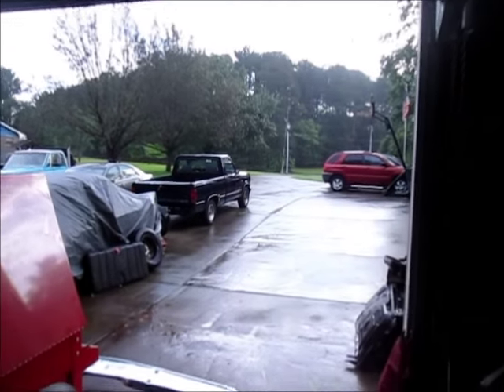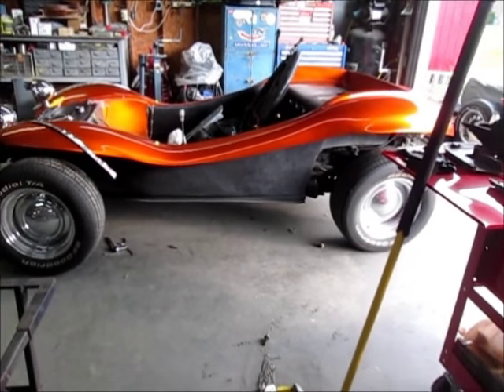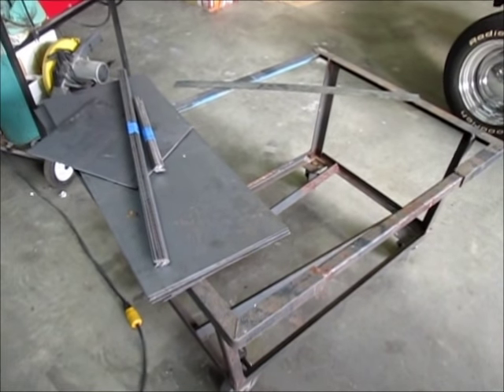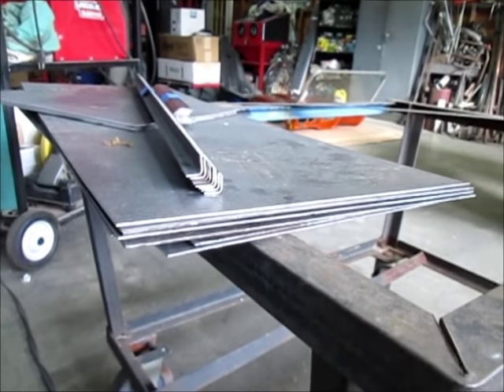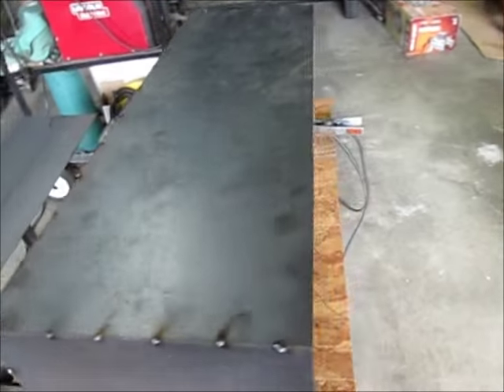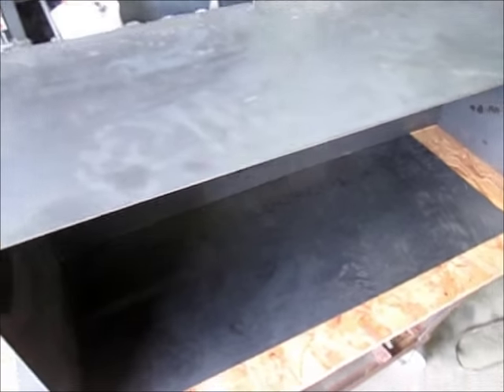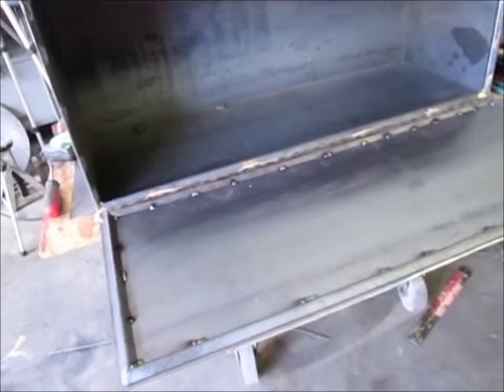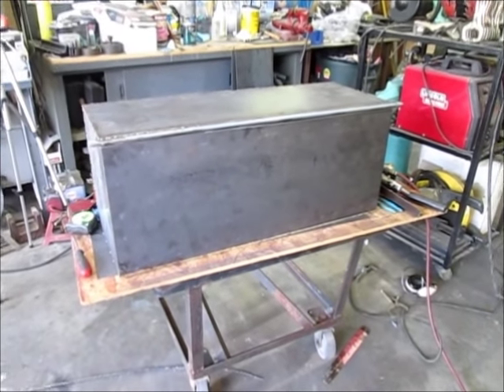Custom under bed tool box for FrankenTruckHD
I couldn't find a tool box that would work with my custom truck, so  I decided to make some of my own.

My welder
Welding gloves